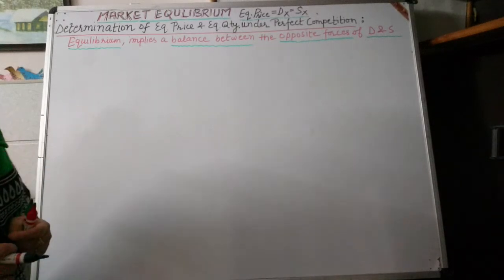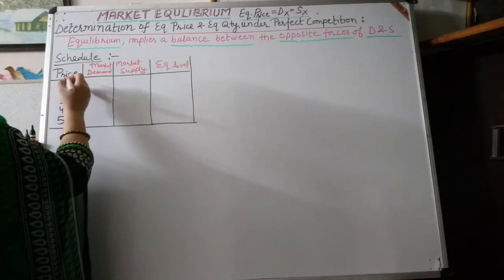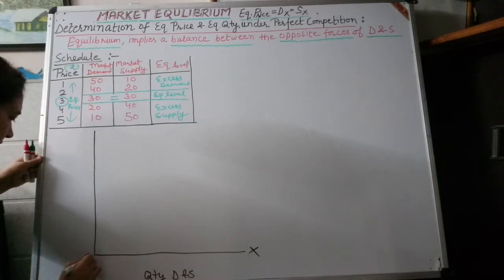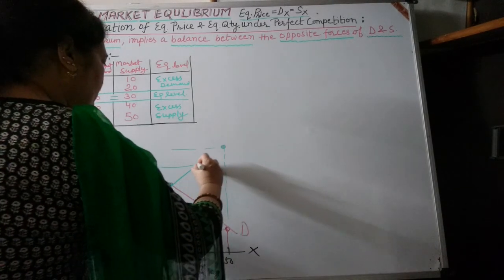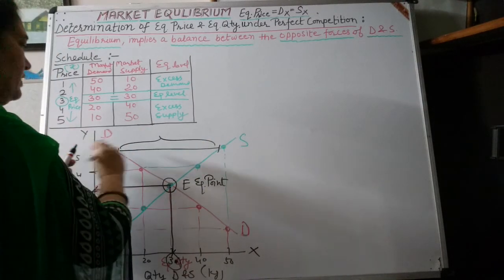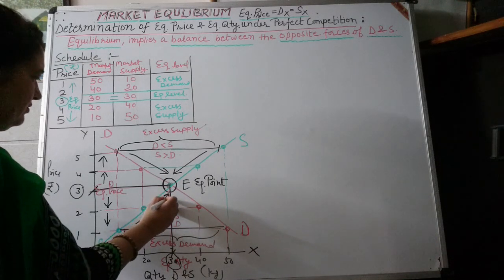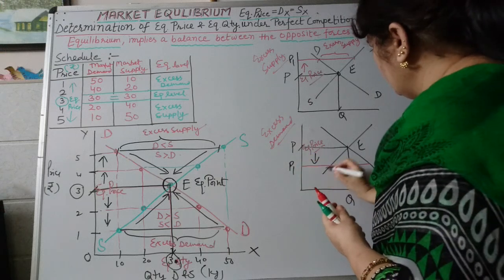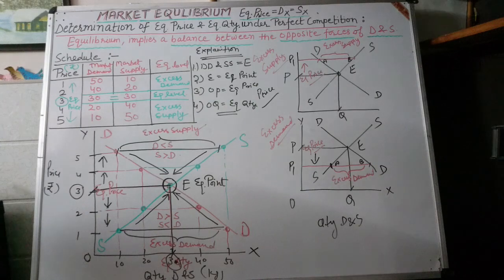Determination,Eq. Price & Eq. Qty.,Part-1, Market Equilibrium, ,MICRO ECONOMICS, 11th Class.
Market Equilibrium

Determination,Eq. Price & Eq. Qty